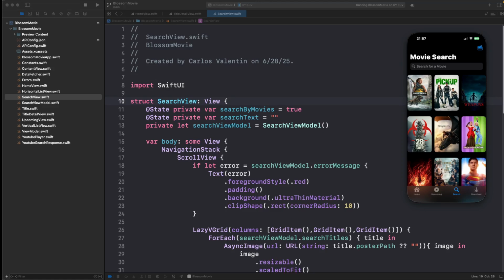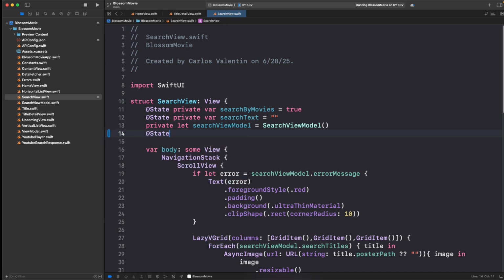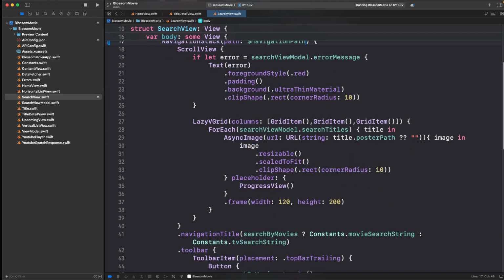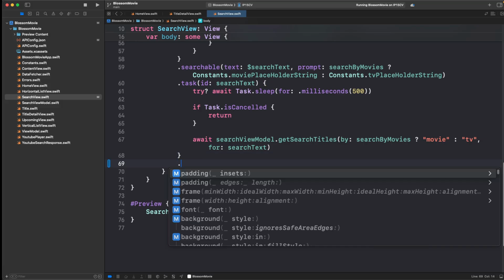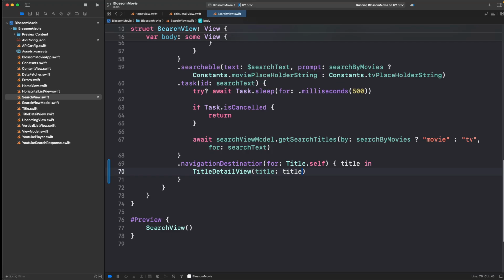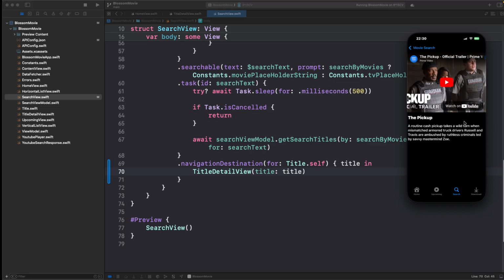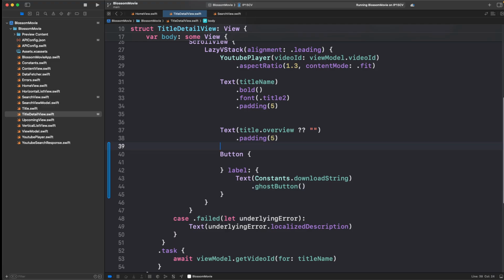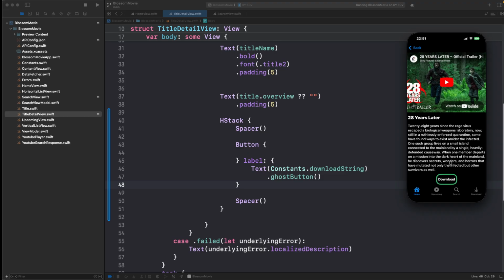SwiftUI Tutorial | Programmatic Navigation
In this video we finish the SwiftUI search screen by wiring up navigation with NavigationPath for smooth transitions to detail views.